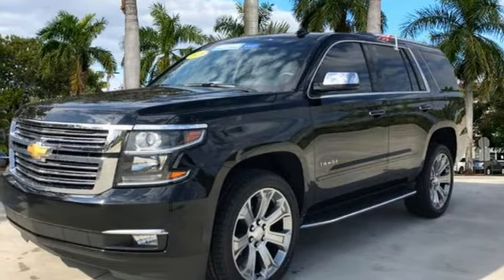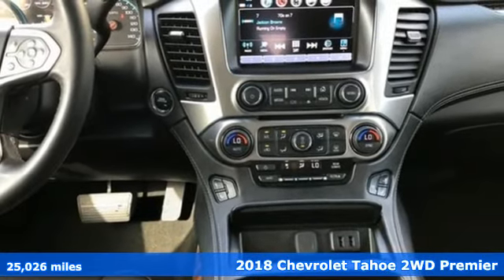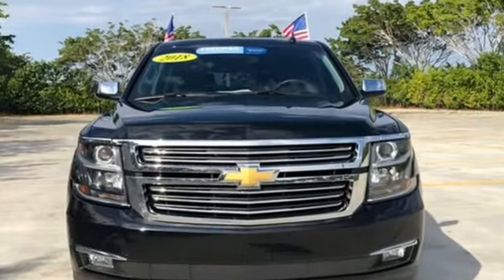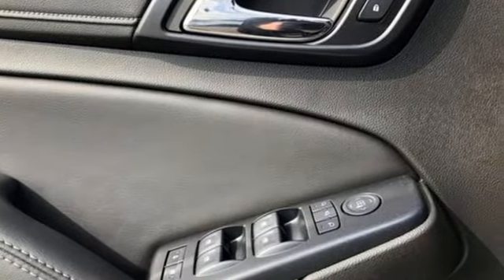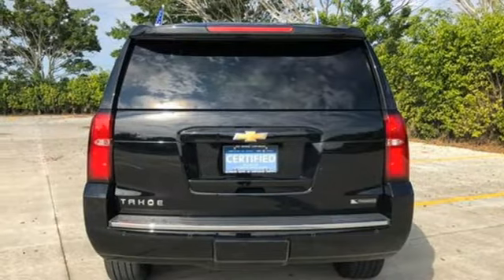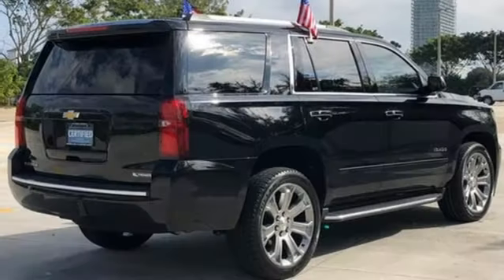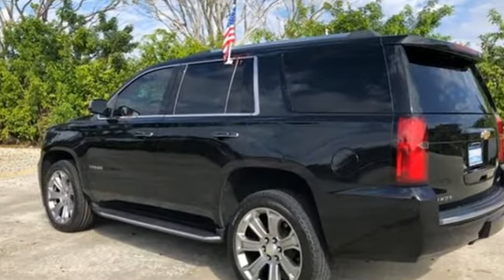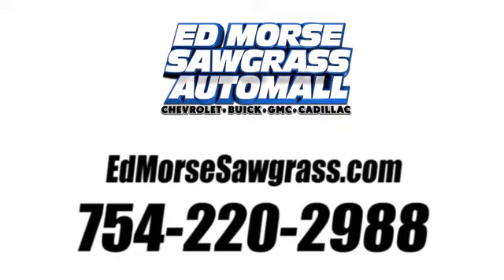Certified 2018 Chevrolet Tahoe Sunrise FL Miami, FL 2NR101337B - SOLD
Year: 2018
Make: Chevrolet
Model: Tahoe
Trim: Premier
Engine: 5.3Ll 8 Cylinder Fuel Injected
Transmission: 2WD 6-Speed Automatic Electronic with Overdrive
Interior: Jet Black
Mileage: 25026
Stock #: 2NR101337B
VIN: 1GNSCCKC3JR199848
Recent Arrival! Priced below KBB Fair Purchase Price! Certified. Black 2018 Chevrolet Tahoe Premier Jet Black Leather.Chevrolet Certified Pre-Owned Details: * 172 Point Inspection * Powertrain Limited Warranty: 72 Month/100,000 Mile (whichever comes first) from original in-service date * Roadside Assistance * Warranty Deductible: $0 * Transferable Warranty * Limited Warranty: 12 Month/12,000 Mile (whichever comes first) from certified purchase date * 24 months/24,000 miles (whichever comes first) CPO Scheduled Maintenance Plan and 3 days/150 miles (whichever comes first) Vehicle Exchange Program. SiriusXM 3-month trial subscription. * Vehicle HistoryOdometer is 17686 miles below market average!WE HERE AT ED MORSE SAWGRASS RECONDITION ALL OF OUR RETAIL UNITS, OUR FACTORY TRAINED A.S.E. CERTIFIED TECHNICIANS DO A MINIMUM 120 POINT INSPECTION SO BE ASSURE YOUR BUYING A WORTHY CAR THAT YOU CAN RELY ON. DON'T HESITATE COME IN TODAY AND TAKE A LOOK AT OUR TOP-QUALITY FRONT-LINE VEHICLESALL OF OUR CARS CLEAN AND SANITIZED FOR YOUR PROTECTION ALL CERTIFICATION HAVE A COST OF 1295 ABOVE THE INTERNET PRICE SHOWN ABOVE PLEASE SEE DEALER FOR MORE DETAILS ALL EXPORTS WILL HAVE THE FOLLOWING CHARGES 999 DEALER FEE AND 899 EXPORT FEE NO EXEMPTIONS PRICES ARE SUBJECT TO CHANGE AT ANY TIME, PRICES DO NOT INCLUDE CERTIFICATION FEE'S(1295),DEALER FEE(999), TAXES, STATE FEES, DOCUMENT FEES, ELECTRONIC FILING FEE, AND TAG AGENCY FEE..Equipped withEnhanced Driver Alert Package (Y86) (Forward Collision Alert, IntelliBeam Headlamps, Lane Keep Assist w/Lane Departure Warning, and Low Speed Forward Automatic Braking), Magnetic Ride Control Suspension Package, Preferred Equipment Group 1LZ (1st & 2nd Row Color-Keyed Carpeted Floor Mats, 3rd Row 60/40 Power Fold Split-Bench, 4-Wheel Antilock Disc Brakes w/Brake Assist, 5 12-Volt Auxiliary Power Outlets, Auto-Dimming Inside Rear-View Mirror, Black Assist Steps w/Chrome Accent Strip, Bose Centerpoint Premium 10-Speaker Surround Sound, Ca

Address:
14401 West Sunrise Bouledvard